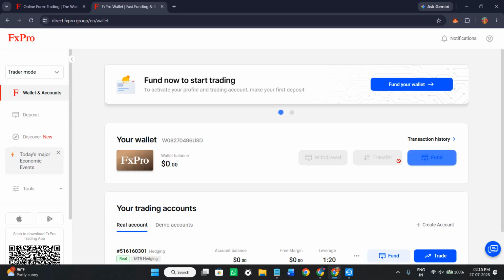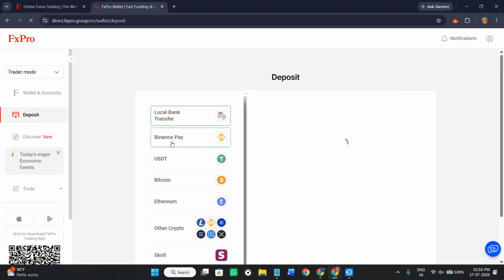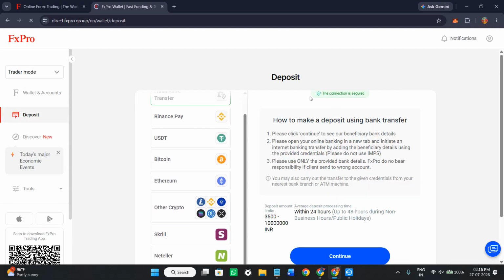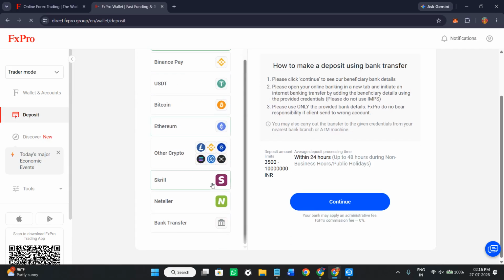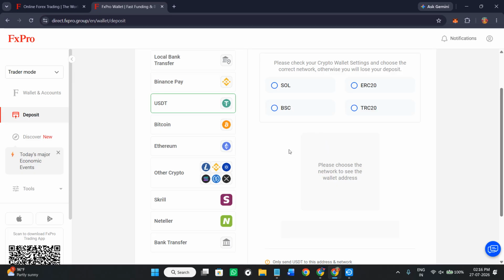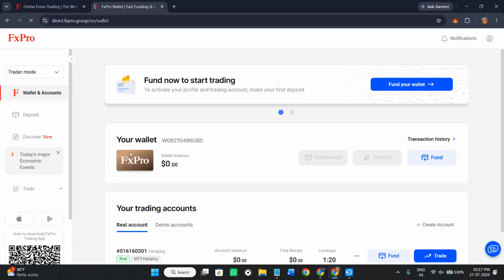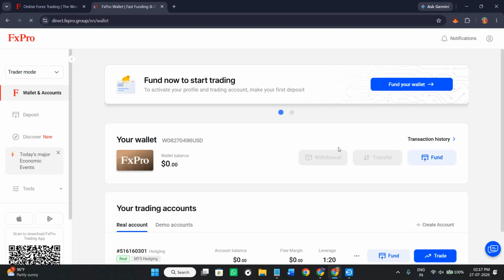How to Deposit and Withdraw Money in FxPro 2026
Welcome to Token Tutorials! In this video, I will show you How to Deposit and Withdraw Money in FxPro 2026